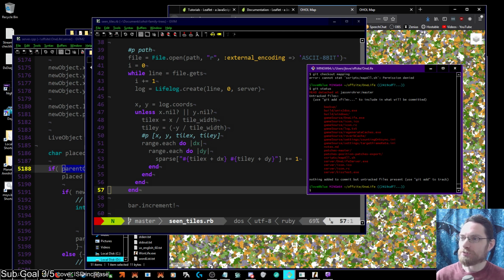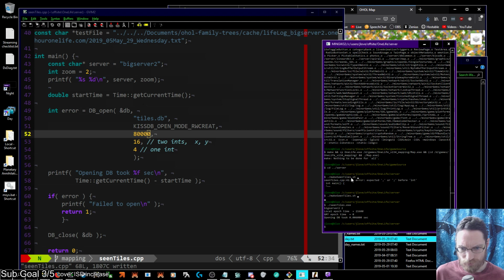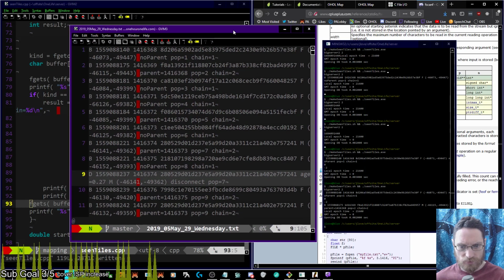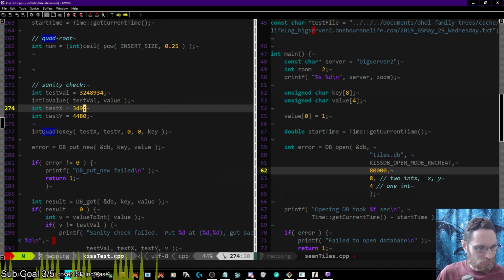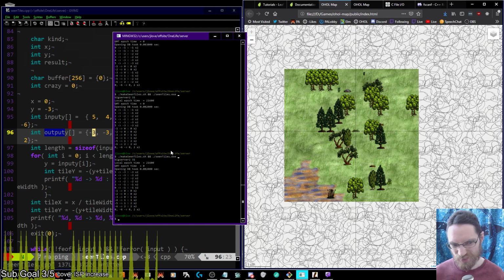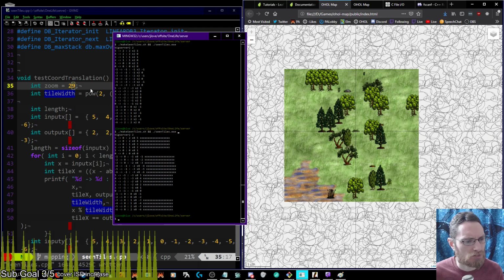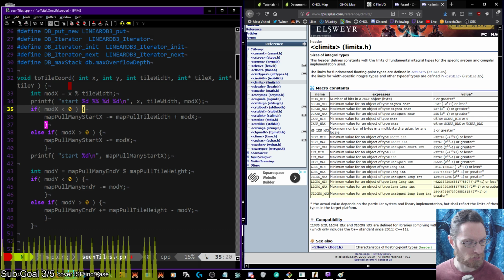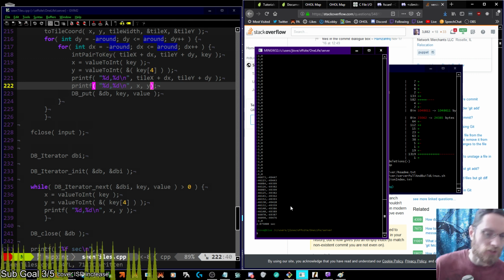CPP; efficient tile list generation for One Hour One Life map.